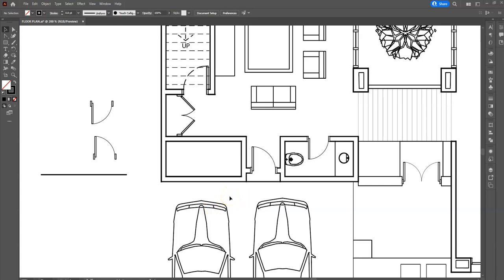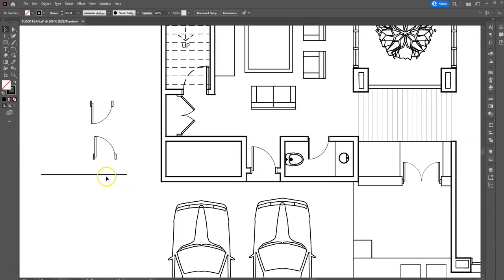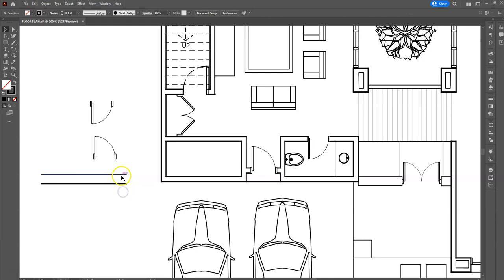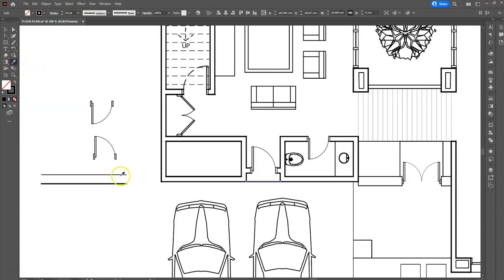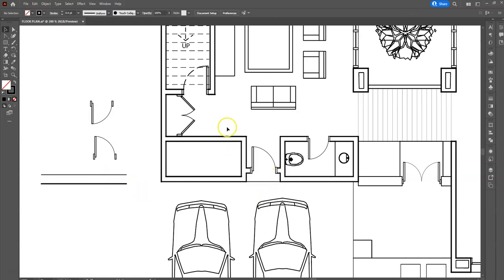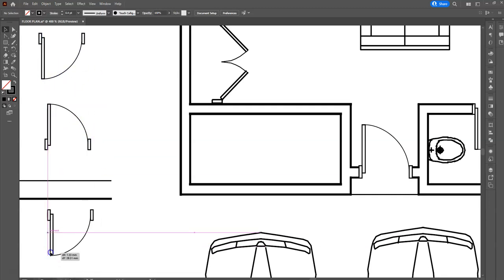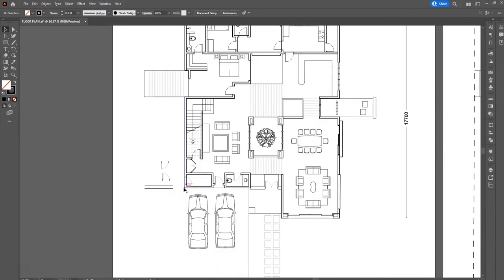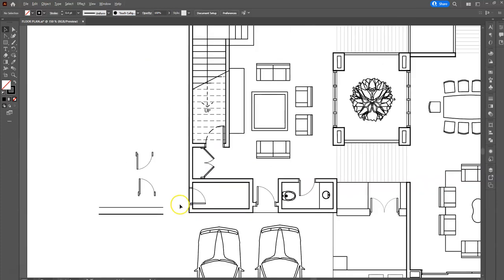EXTRA TIPS & HACKS : Amend Floor Plan Lineweight and Drawing at Adobe Illustrator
After ammending a few times at AutoCAD, you may feel exhausted. You may amend little errors in floor plan at Adobe Illustrator.